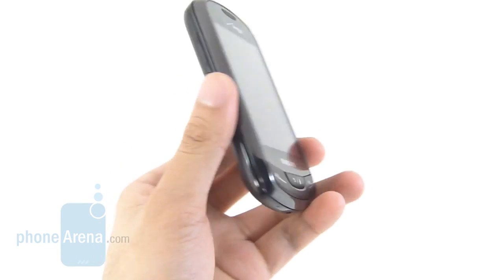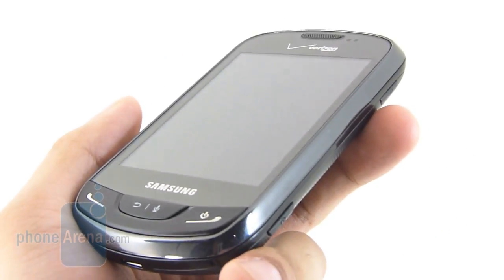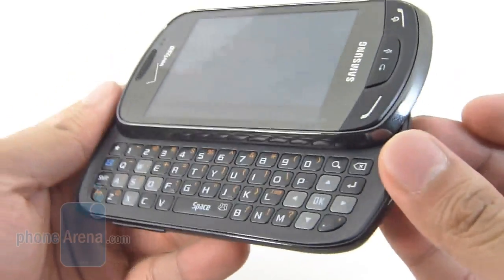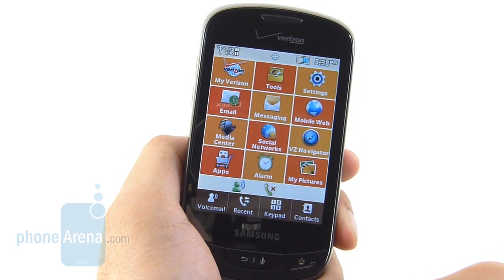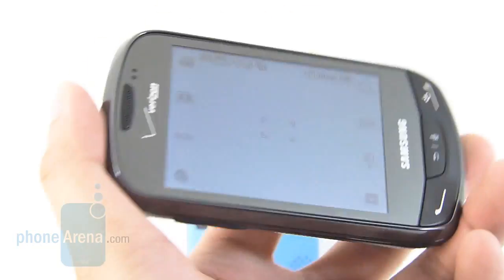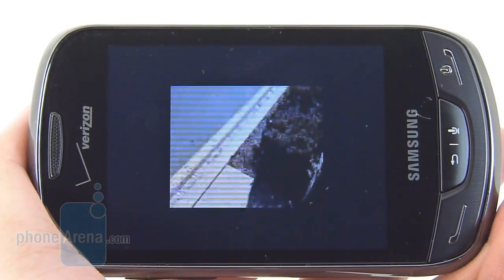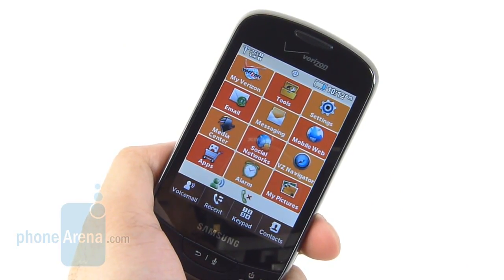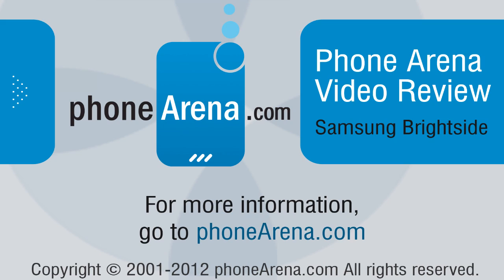Samsung Brightside Review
PhoneArena reviews the Samsung Brightside. Oh smartphones, it's very easy for us to be jaded by them nowadays, especially when companies pump them out of the factories at a prolific rate. In hindsight, we realize why they're so prevalent in our society, but for those who still long for yesterday's feature phones, there's the Samsung Brightside for Verizon here to the rescue for those who primarily text...